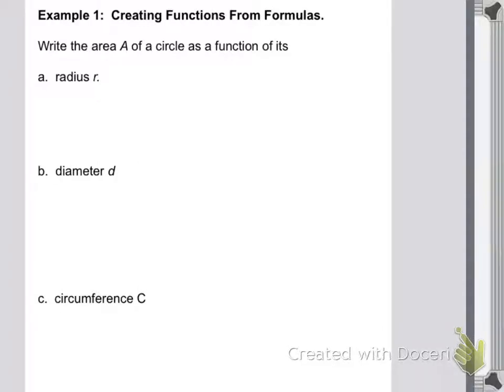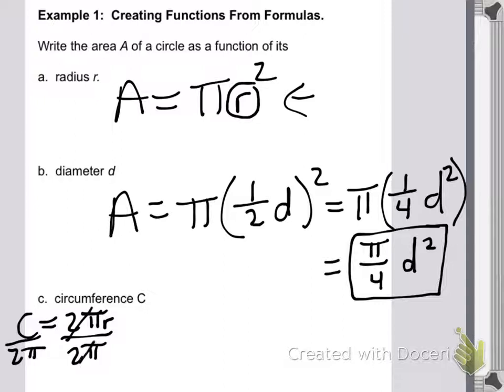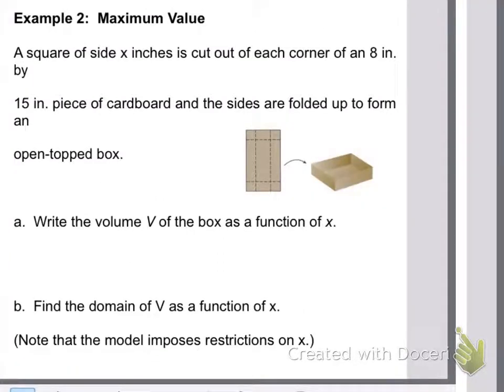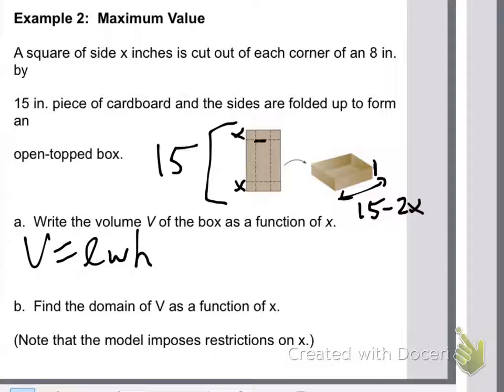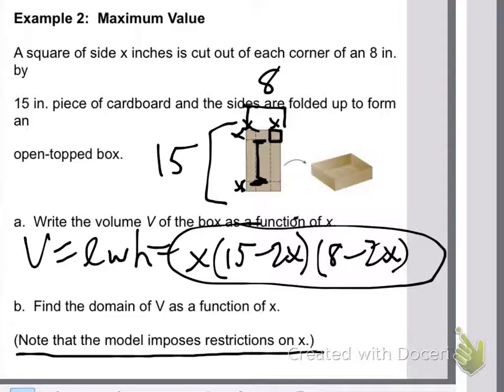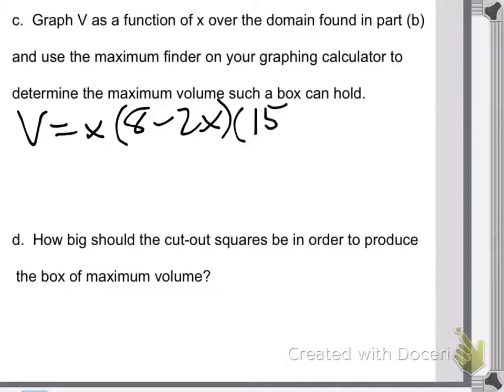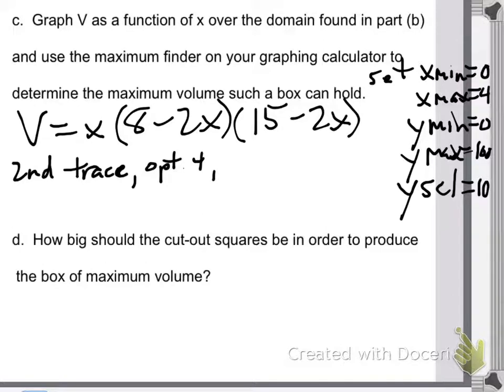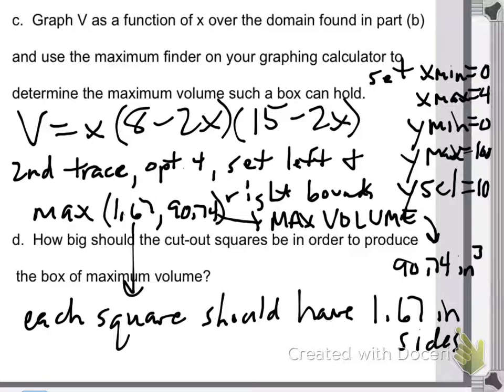Pre-Calc 1.7 Part 1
This is the first part of exploring Modeling with Functions...